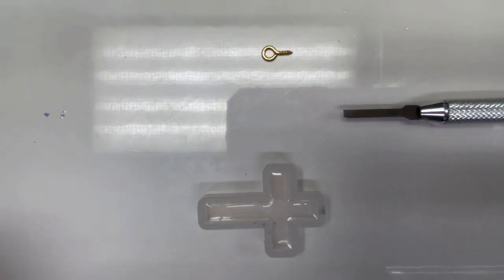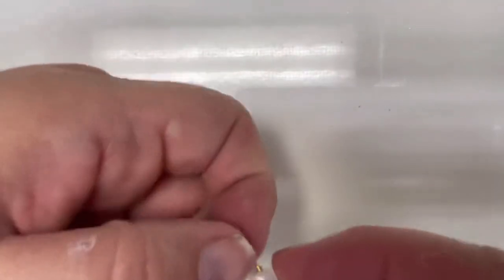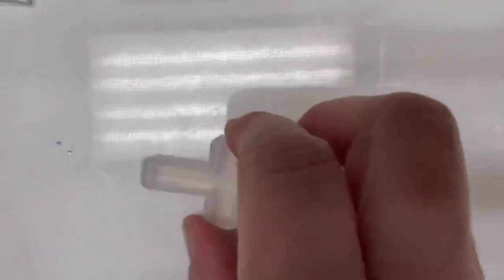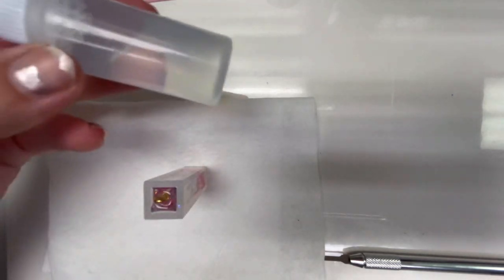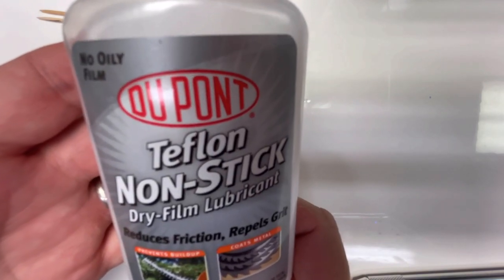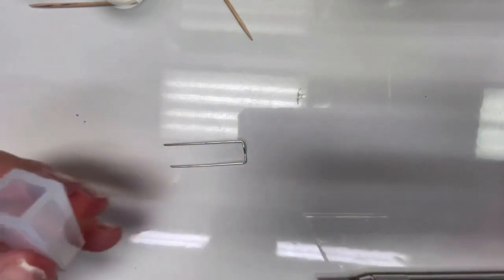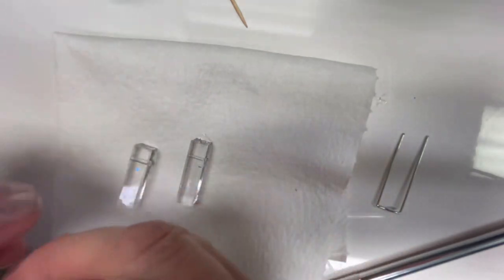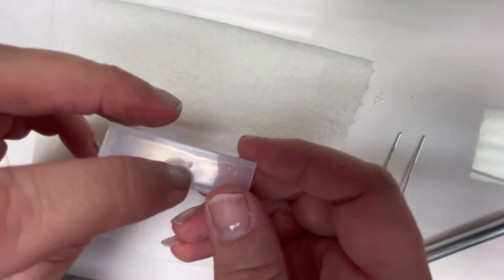Resin Tips! No Drill needed￼ (Easy set Eyelet screws and holes)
Save time.   No Drills just Thrills￼.           Pre-prep your silicone molds for a quick and easy way to set eyelet screws, posts, wire and more without having to drill.   It’s clean ,it’s fast and secures to last.
No back filling,screwing or gluing.         This process has helped me and my students for years and I hope it helps you.
Thank you! The Juliart